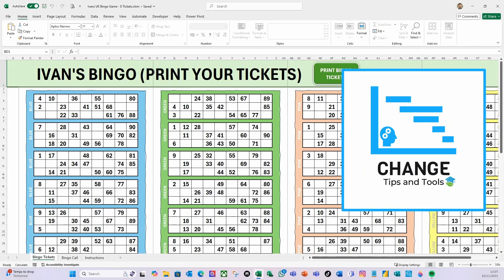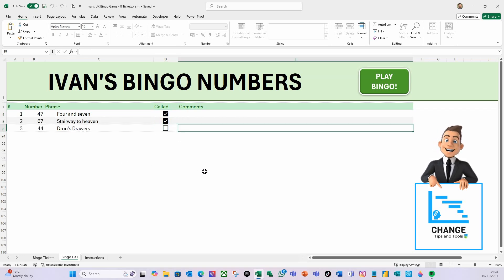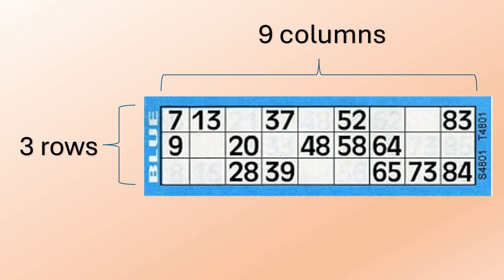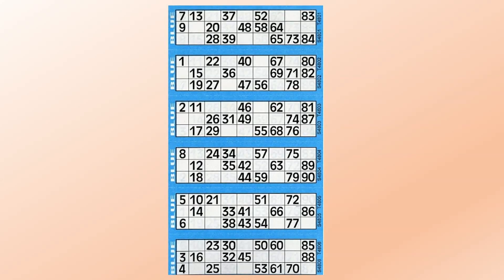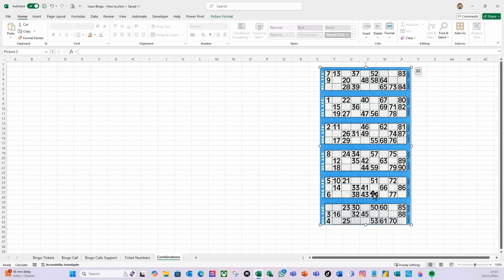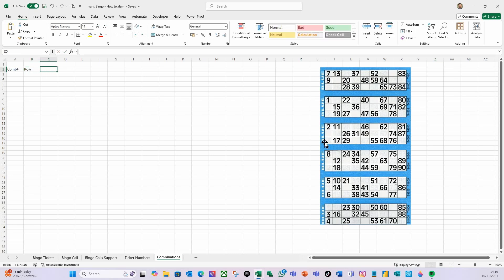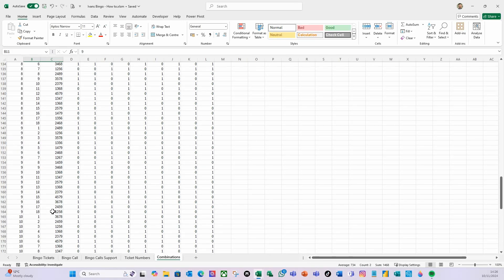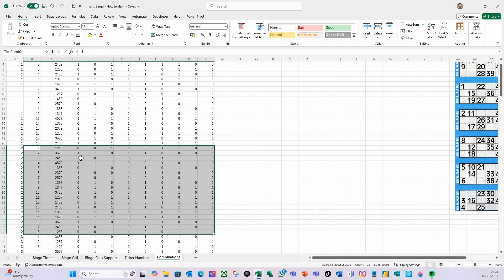Turn EXCEL into a UK BINGO Game - Part 1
This is Part one of this series on how to turn Microsoft Excel into a UK Bingo game in this fun and creative set of tutorials! If you're looking for a unique way to engage with Excel or create an interactive game for a party or event, this video is for you. We'll show you how to use Excel's built-in features to create a fully functional UK Bingo game, complete with random number generation and interactive gameplay. Whether you're an Excel beginner or an experienced user, you'll be amazed at how easy it is to turn a spreadsheet into a fun and exciting game. So why not give it a try and see how you can turn Excel into a UK Bingo game?

While creating a fun game of bingo in Excel you will also learn both new and old Excel functions such as: SEQUENCE, FIND, ISERROR, SORTBY, RANDARRAY, RANDBETWEEN, LARGE, COUNT etc.

We will explore how to use the print / page set-up functionality in Excel and we will also look at simple automation together using visual basic and how to protect your work.

I hope you enjoy and this video series is dedicated to the memory of Ivan Buckingham 💖

Please note I am using Excel 365 Version 2410 (build 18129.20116)

Link to the UK Bingo Game in Excel training series for Parts 1, 2, 3 and 4 follow along so you can build it for yourself

Here is the link for the free support file so you can follow along

This Video Contains:
00:00 - Intro
00:09 - Can you build a Bingo Game in Excel?
02:01 - Overview of the Challenge
06:17 - Structure of the Excel file
07:19 - How to create the ticket patterns to place the numbers and spaces on the Ticket
13:04 - How to mix the patterns up?
17:00 - How to Create named ranges
18:56 - How to generate random numbers for each column for our Bingo Strip
21:34 - How to create a random sort across a range of numbers
25:32 - How to switch on Manual Calculations in Excel